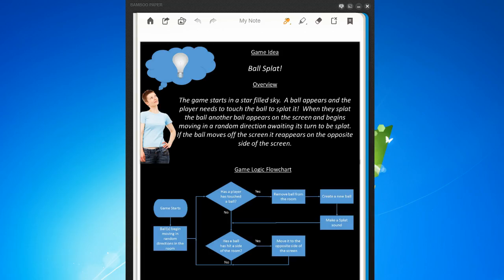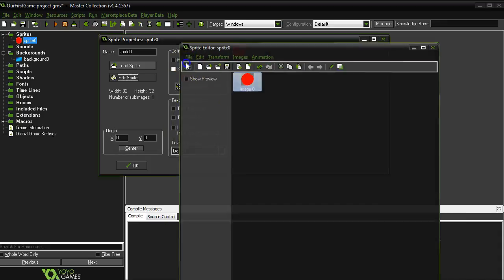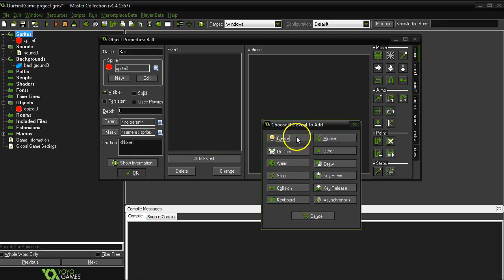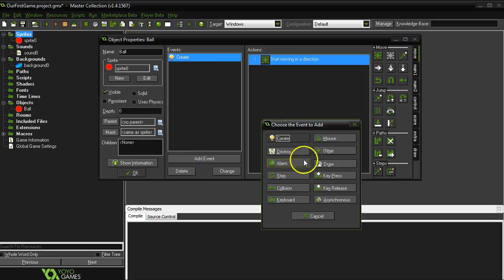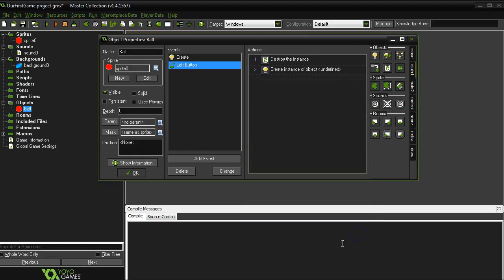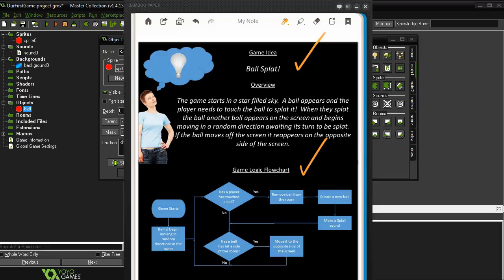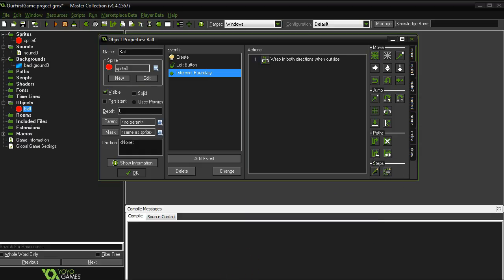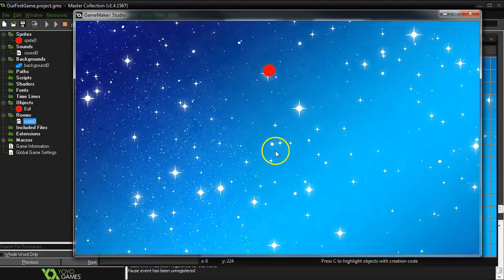Short & Simple Game Making: Introducing Objects & Rooms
The 3rd in a series of Video Tutorials for the absolute beginning Video Game maker.

We will use a tool known as GameMaker to create simple video games using a technique known as Drag & Drop.  This technique helps beginners avoid the need to fully learn an advanced computer programming language.  This tutorial focuses on Room and Object creation, and you will complete your first game